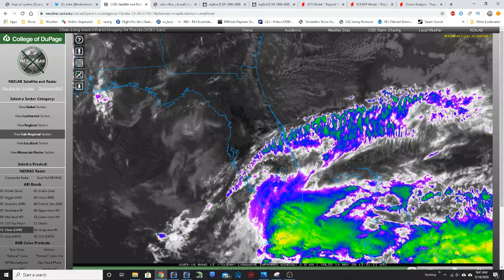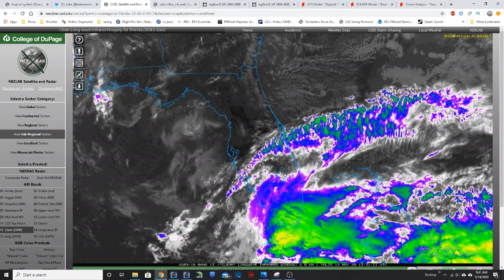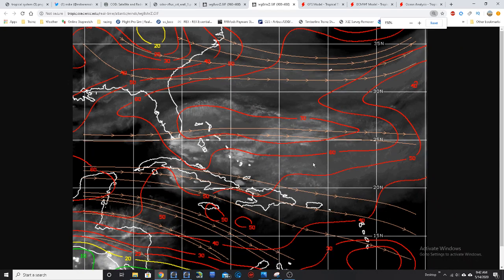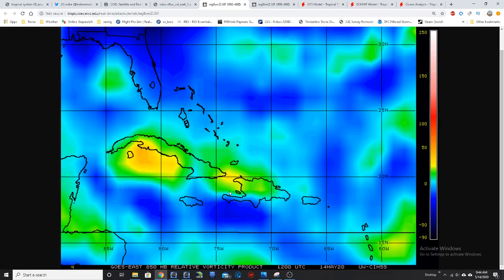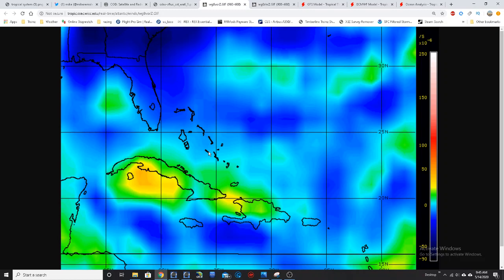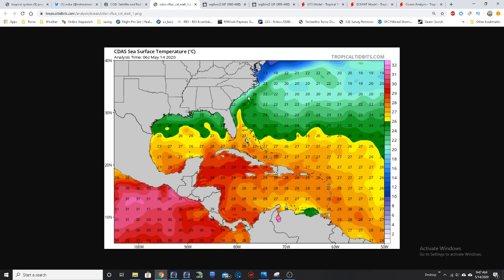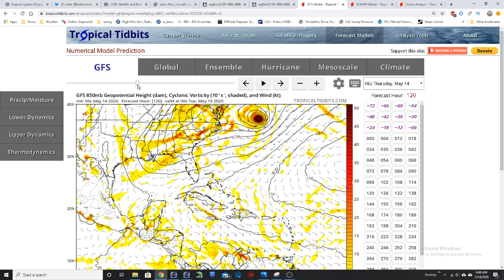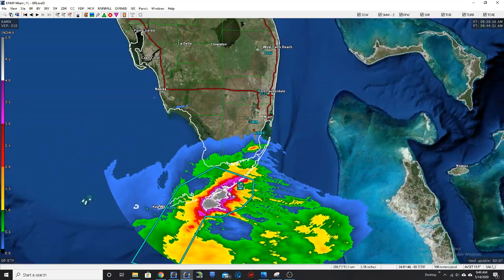Hurricane outlook and Discussion 5/14/2020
Hurricane outlook and Discussion 5/14/2020. We go over the latest information on an area of interest in the Bahamas that could make a run at developing into a sub tropical or tropical system by later this weekend into early next week. We also go over where this system could go if this where to develop and what impacts it could bring to Florida and the Bahamas over the next week.